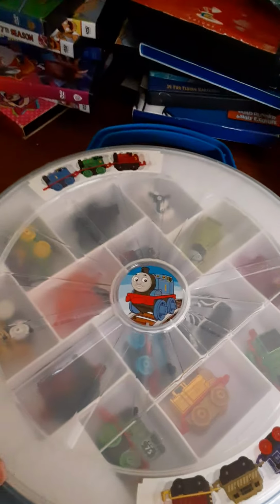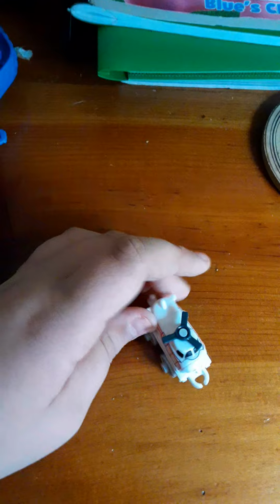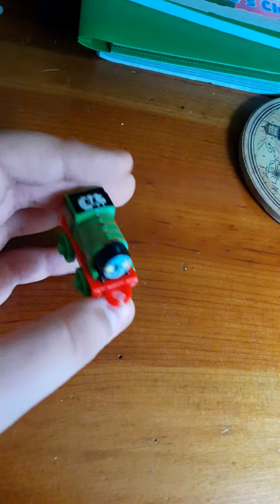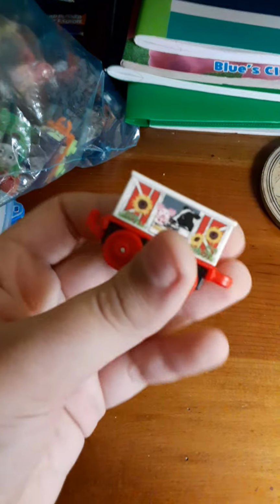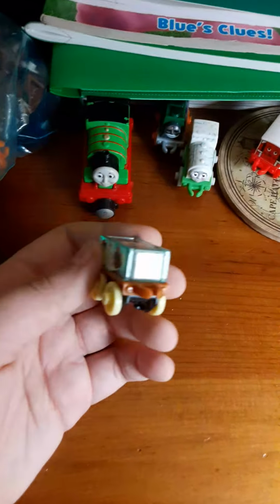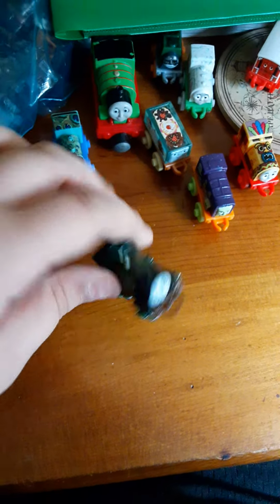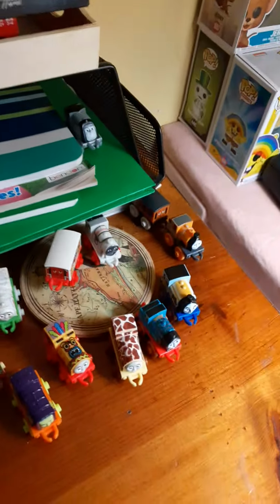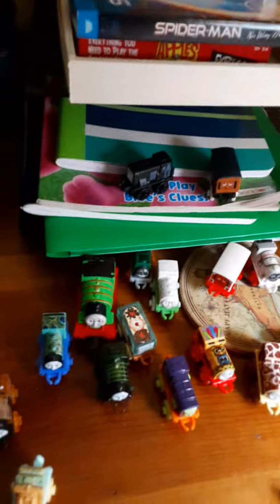My Thomas Mini Collection. 400th Video Anniversary.